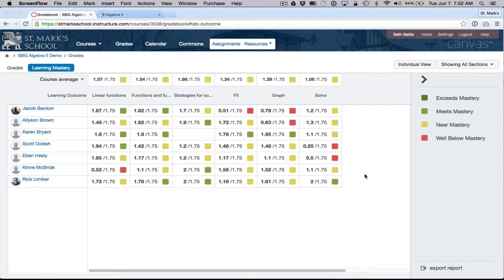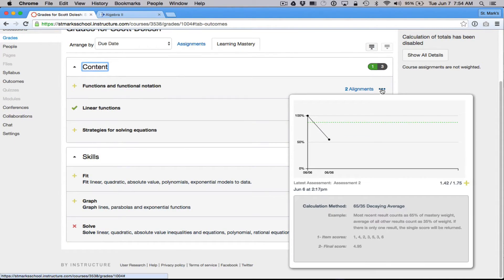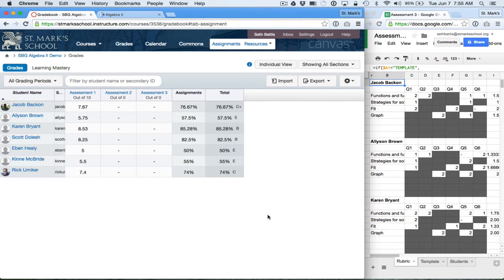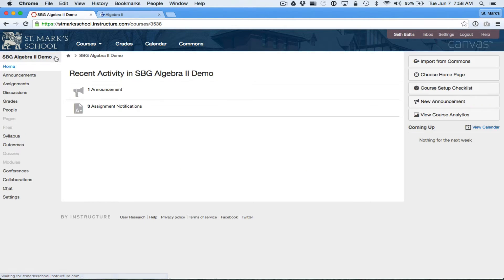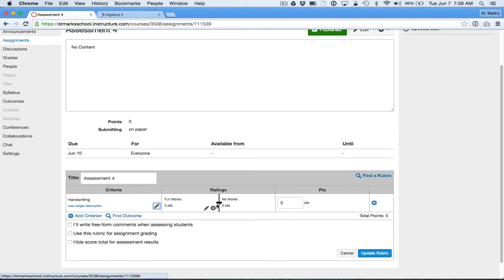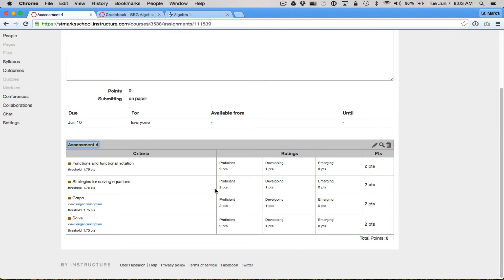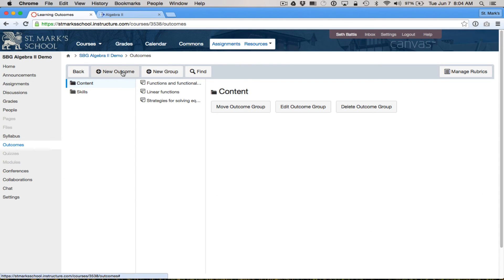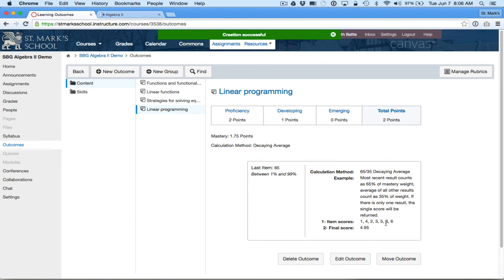Standards-Based Grading with Canvas Outcomes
A brisk overview of one approach to handling Standards-Based Grading using Canvas Outcomes.